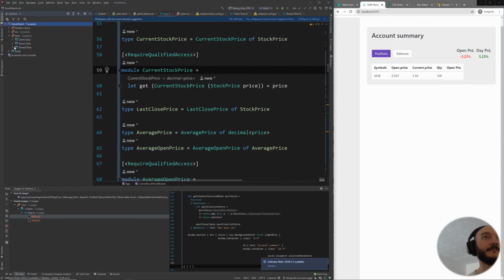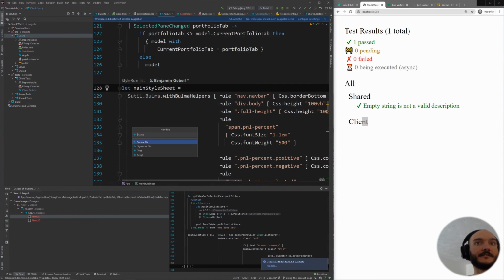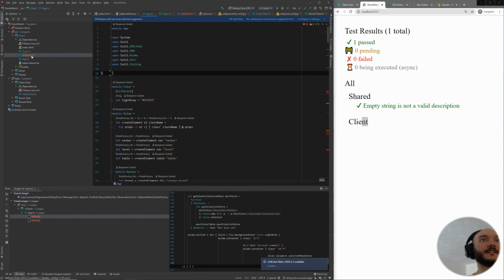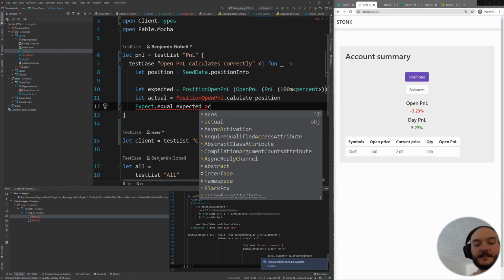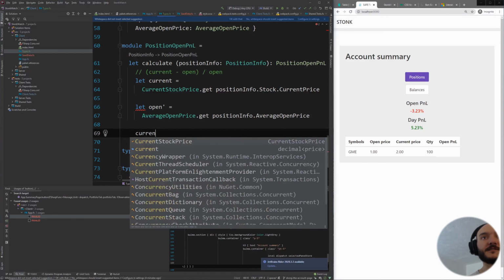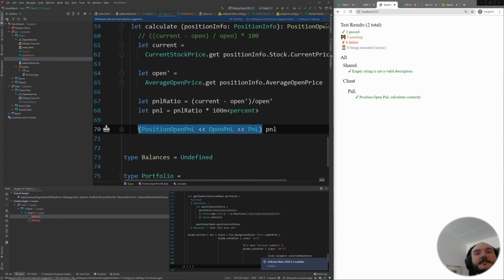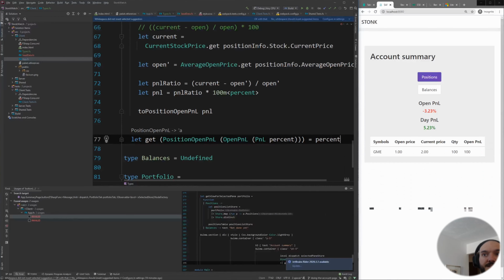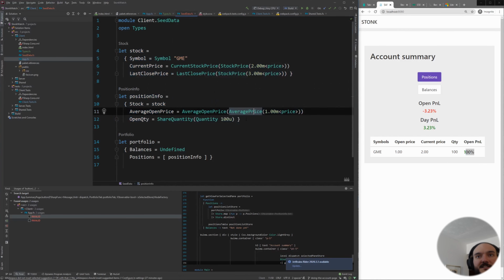Writing Our First Unit Test + Doing Math With Units of Measure | StonkWatch Ep.12 | Front-End Part.5